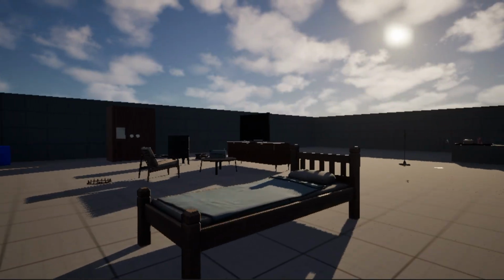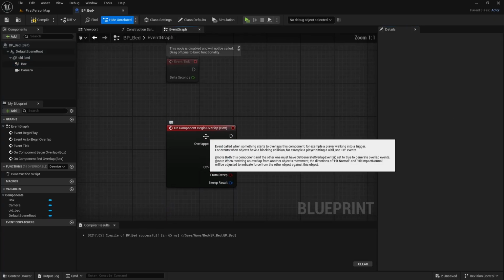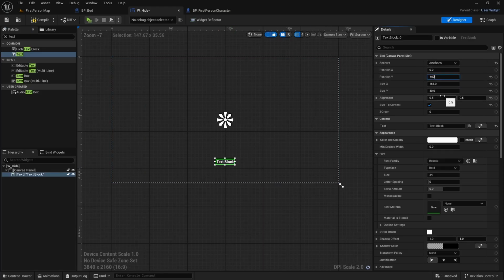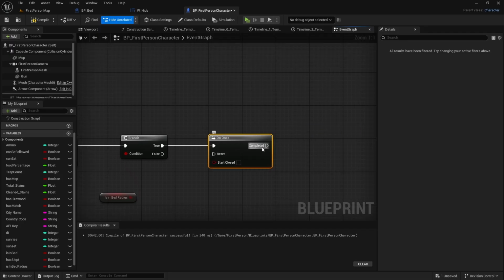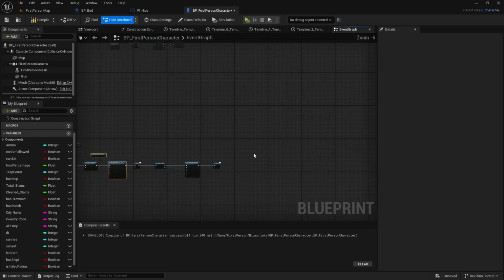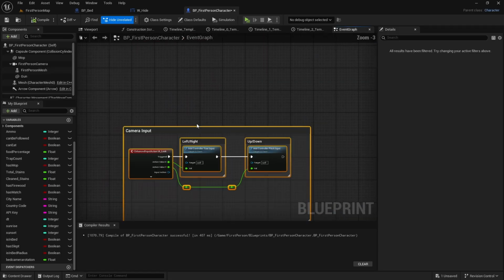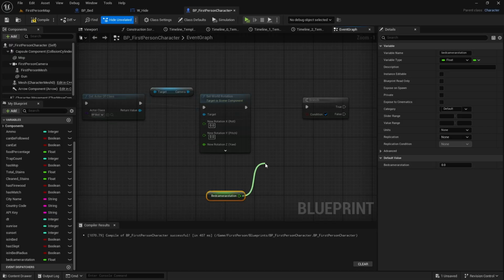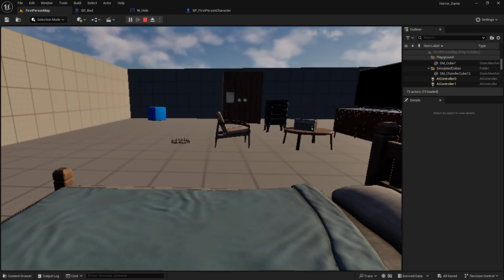How to Create a Hiding Under Bed System in Unreal Engine 5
This video covers the steps to **HIDE UNDER BED** in Unreal Engine 5. The tutorial is aimed mostly for beginners.